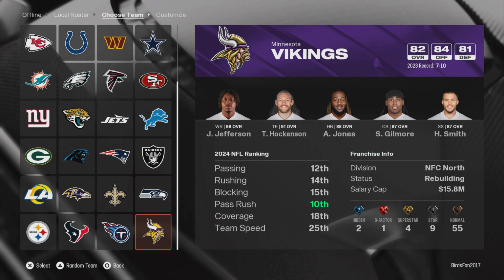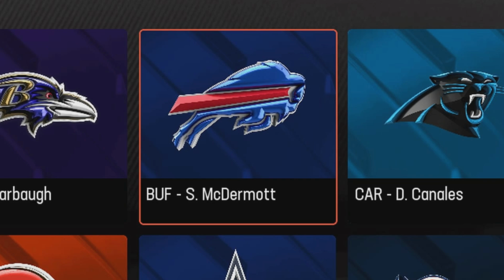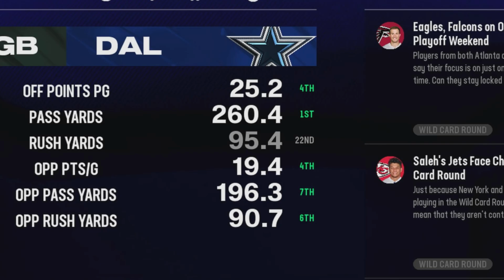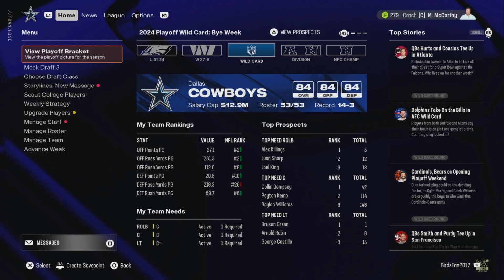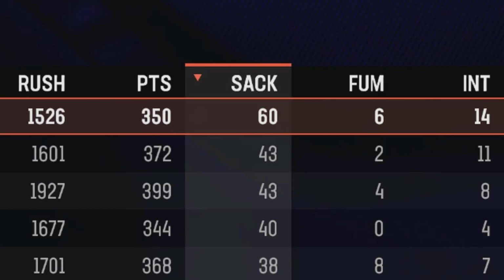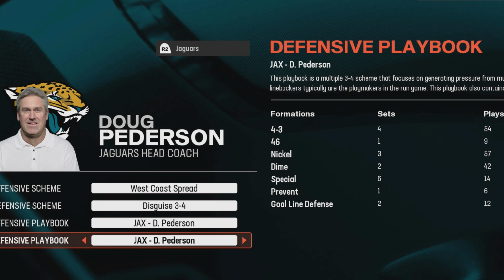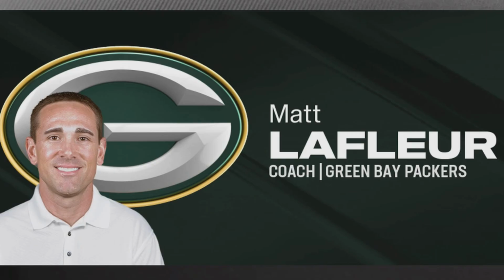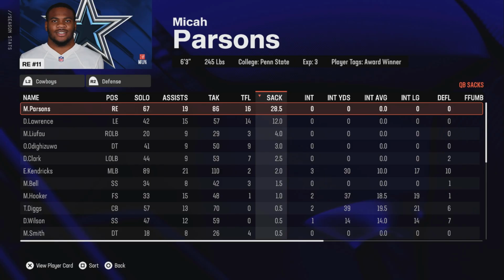The Top Three 4-3 Defensive Playbooks In Madden 25 For Quick Sim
The top three 43 defenses you need to use for your quick sim rebuilds in madden 25!